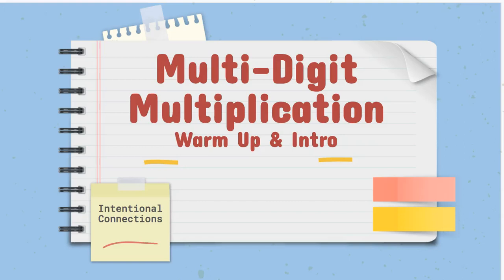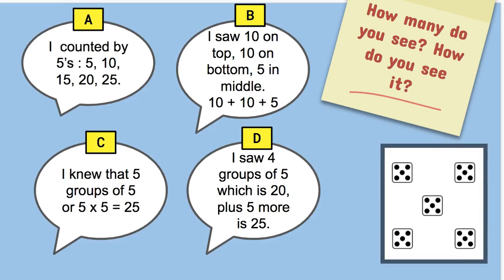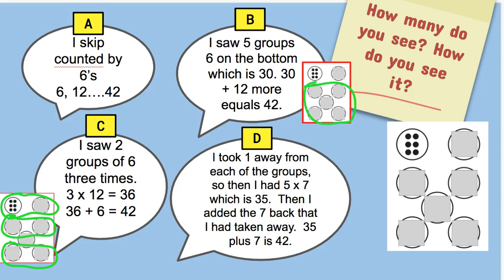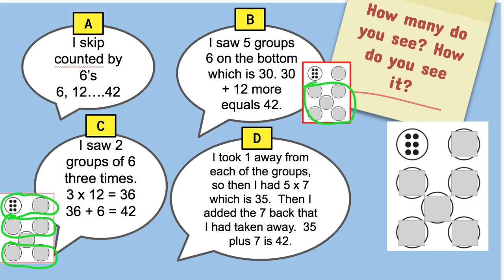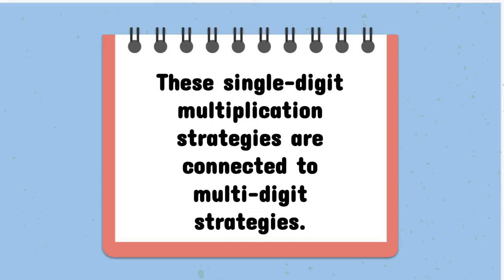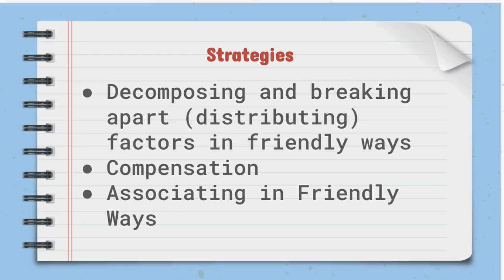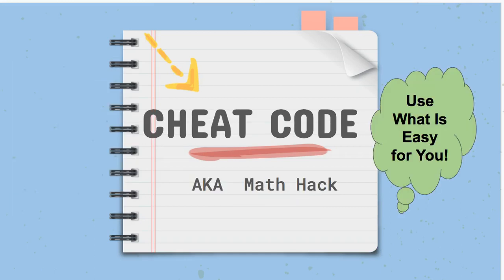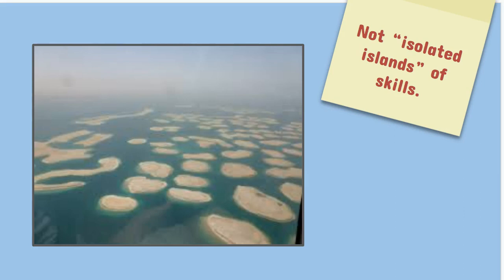Multi Digit Multiplication Intro and Warm Up